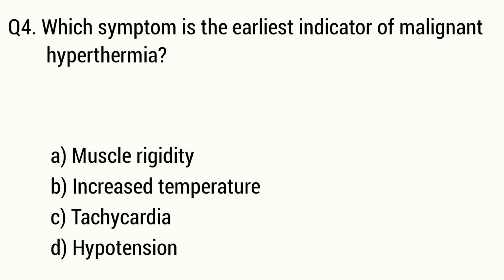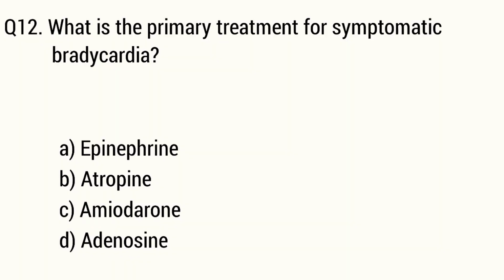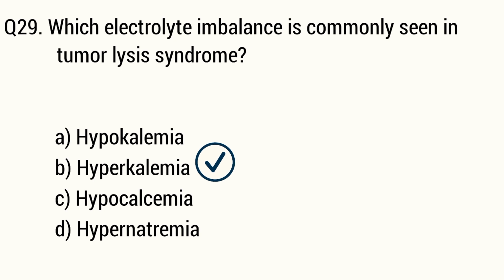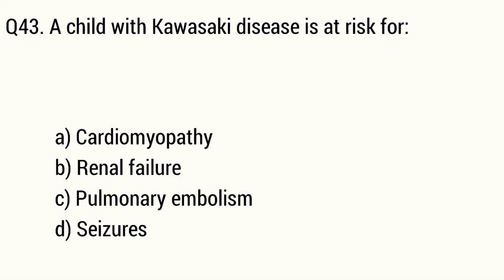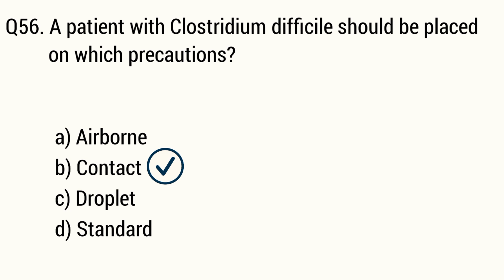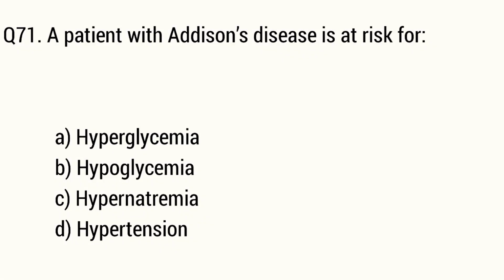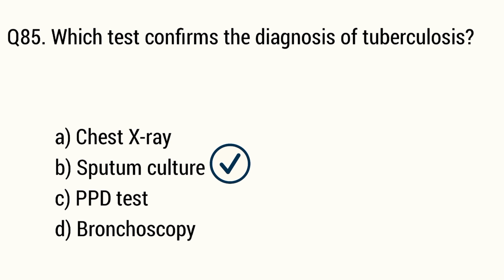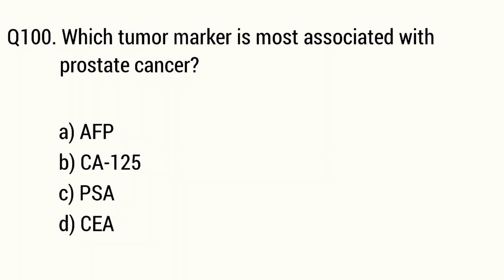Top 100 nursing mcq | nursing exam mcq | nursing question and answer | staff nurse mcq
Top 100 nursing mcq for nursing exam, staff nurse, aims and for all type of nursing competitive exam
Are you a nursing student or a new nurse looking to master essential skills? In this video, we cover key nursing techniques, including vital signs assessment, IV insertion, wound care, and more! Whether you're preparing for clinicals or brushing up on your skills, this guide will help you feel confident and prepared.
✅ Step-by-step demonstrations
✅ Pro tips from experienced nurses
Bsc nursing mcq question and answer
aiims bsc nursing mcq
rrb staff nurse important question
nursing mcq,
cell and tissue anatomy and physiology nursing mcq questions,
critical care nursing mcq questions,
chemistry bsc nursing mcq,
cardiovascular system nursing mcq,
communicable diseases in community health nursing mcq,
cell and tissue anatomy and physiology nursing mcq,
zinc community health nursing mcq,
chn nursing mcq,
nursing live mcq discussion,
diploma nursing mcq,
bsc nursing entrance mcq,
nursing education mcq questions,
mcq nursing exam,
bsc nursing english mcq questions,
multiple choice questions nursing education,
nursing education mcq,
nursing ethics mcqs,
nursing exam mcqs,
bsc nursing english mcq,
rrb nursing exam mcq,
evolution bsc nursing mcq,
emergency nursing mcq,
ecosystem bsc nursing mcq,
nursing fundamental mcq,
mcq for nursing,
mcq for nursing officer exam,
nursing foundation mcq with answers,
mcq for nursing exam,
fon nursing mcq,
nursing foundation mcq,
nursing foundation mcq norcet
aiims nursing mcq,
aiims nursing mcq questions,
aiims bsc nursing mcq questions,
mcq for aiims bsc nursing,
cell the unit of life mcq for aiims bsc nursing,
physics mcq for aiims bsc nursing,
aiims bsc nursing mcq questions biology,
biology mcq for aiims bsc nursing,
some basic concepts of chemistry mcq for aiims bsc nursing,
aiims bsc nursing ke mcq question,
current electricity mcq for aiims bsc nursing,
haloalkanes and haloarenes mcq for aiims bsc nursing,
electrostatic potential and capacitance mcq for aiims bsc nursing,
atomic structure mcq for aiims bsc nursing,
aiims bsc nursing physics mcq vijay education,
motion in a straight line mcq for aiims bsc nursing,
aiims bsc nursing physics mcq,
chemical bonding mcq for aiims bsc nursing,
thermodynamics chemistry class 11 mcq for aiims bsc nursing,
biological classification mcq for aiims bsc nursing,
aiims nursing exam questions,
aiims nursing questions and answers,
aiims bsc nursing entrance exam mcq questions,
important mcq for aiims nursing officer exam,
gk mcq for aiims bsc nursing entrance exam,
evolution mcq for aiims bsc nursing,
aiims nursing question practice,
genetics mcq for aiims bsc nursing,
nursing mcq aiims norcet,
ray optics mcq for aiims bsc nursing,
nursing aiims question paper,
aiims nursing test series,
aiims nursing exam pyq
100 mcqs on nursing model questions | nursing model mcq questions 2024 | staff nurse exam nursingexamprep​ nursingexamquestionsandanswers​ nursingexam​ staffnurseexams​